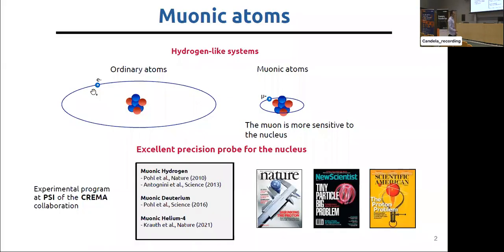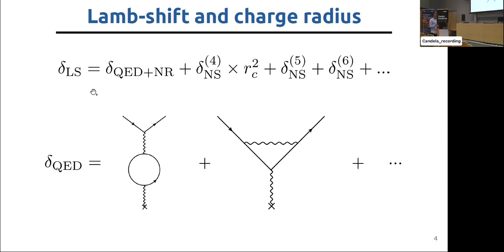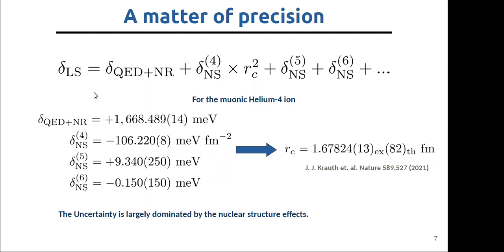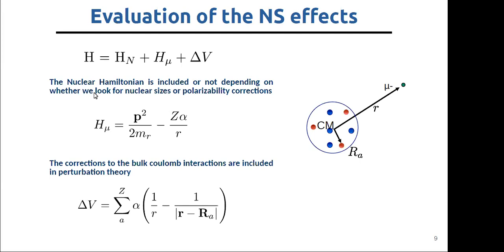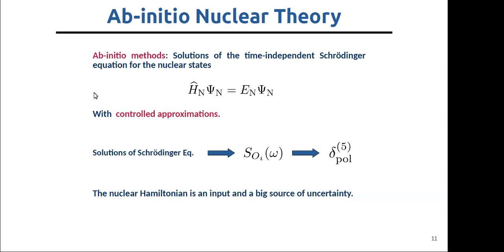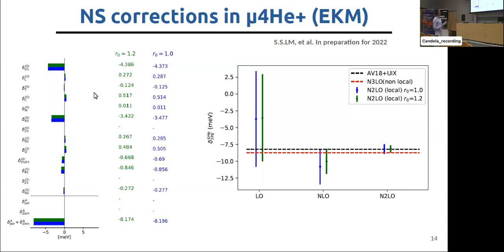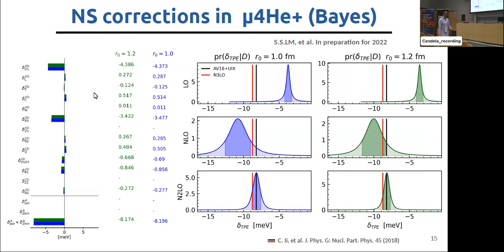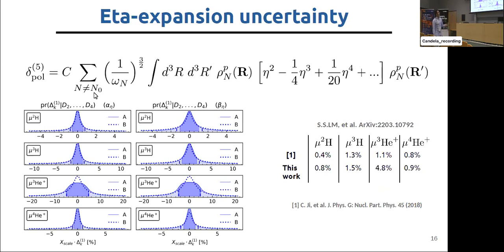Simone Salvatore Li Muli "Nuclear polarizability corrections to the Lamb-shift in light-muonic..."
Simone Salvatore Li Muli
Johannes Gutenberg University of Mainz
"Nuclear polarizability corrections to the Lamb-shift in light-muonic atoms"
11th International Conference on Precision Physics of Simple Atomic Systems
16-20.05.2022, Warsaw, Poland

Abstract:
Nuclear polarizability effects account for the largest source of the uncertainty in the calculation of the Lamb-shift in muonic atoms. Combining advanced few-body techniques and effective field theories developed for studies of nuclear structures and reactions, we are able to provide precise determinations of these effects and to reliably quantify the associated uncertainties. I will review our recent calculations and present an outlook for the future.